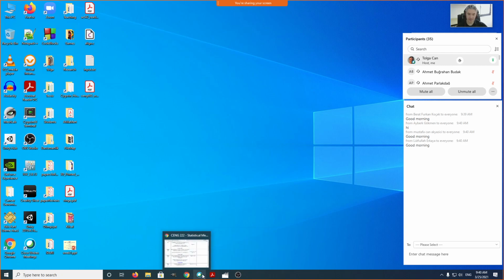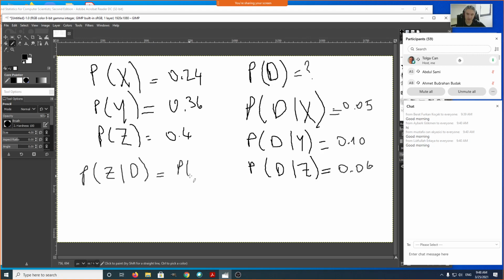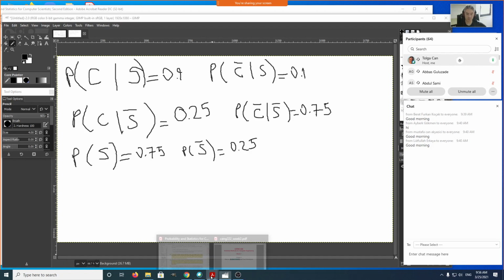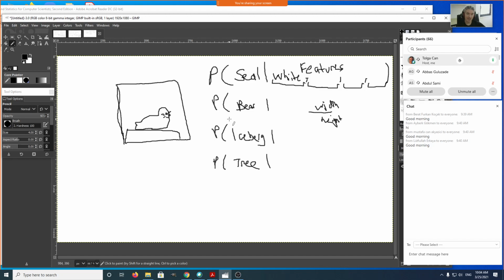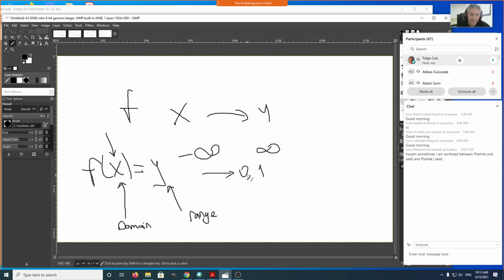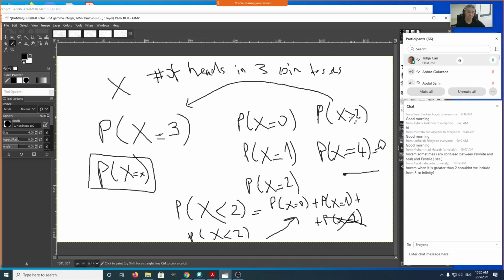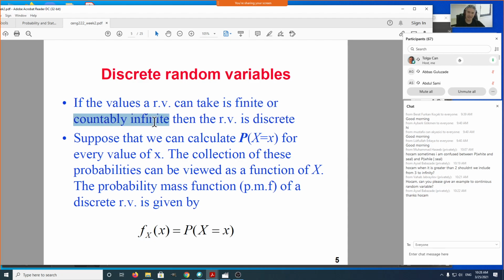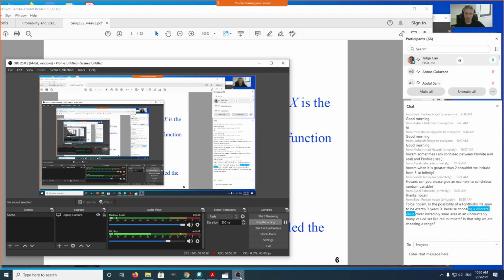CENG 222 - Statistical Methods - Week #2 Part 2 - Bayes Rule, Discrete Random Variables